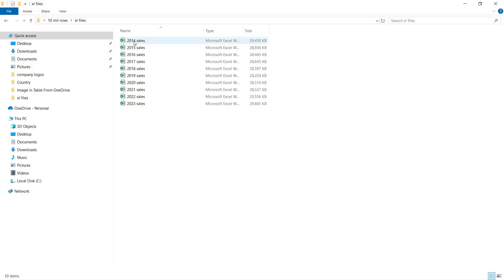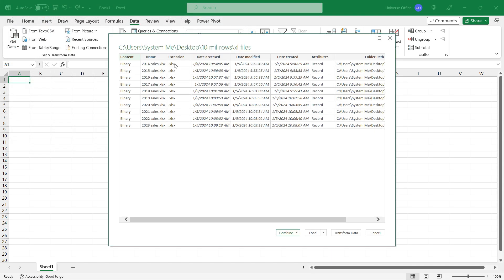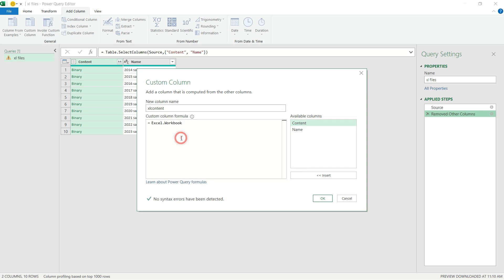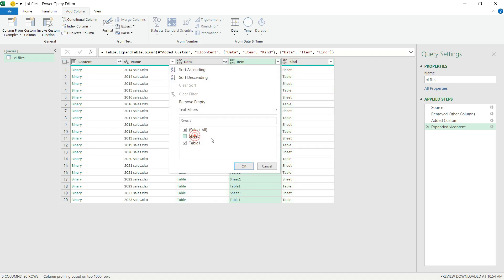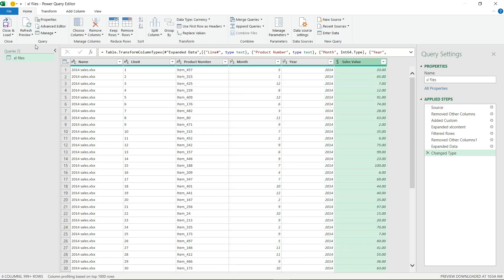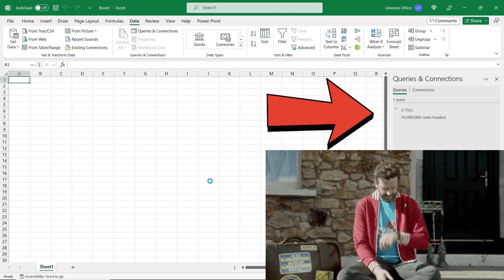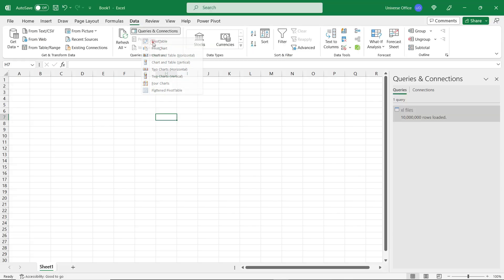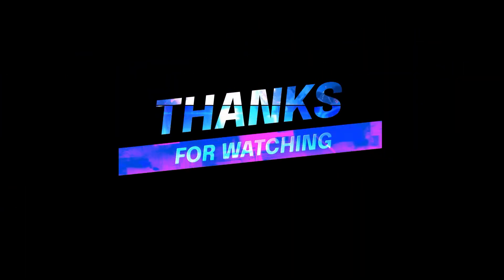How To Load Large Tables into a Single Pivot Table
🚀 In this exciting tutorial, we're diving into the world of POWER! 💪 Learn how to turbocharge your data analysis by loading a massive dataset into a single Pivot Table using the incredible Power Query. 📊💻

No more headaches with large datasets – I've got your back! 🧠✨

⚙️ Power up your skills and transform your data into actionable insights. Don't miss out – hit play now and become a Pivot Powerhouse! 🚀🔥